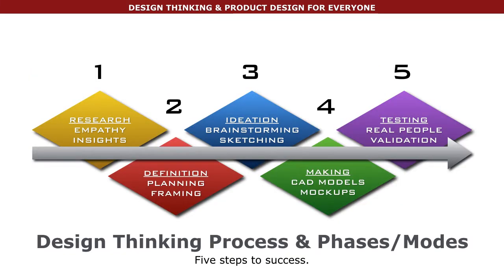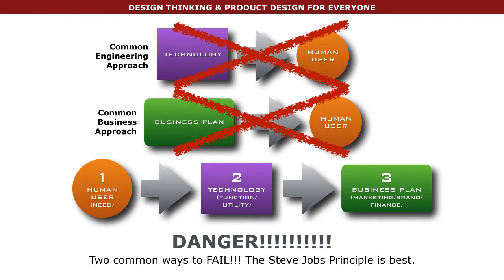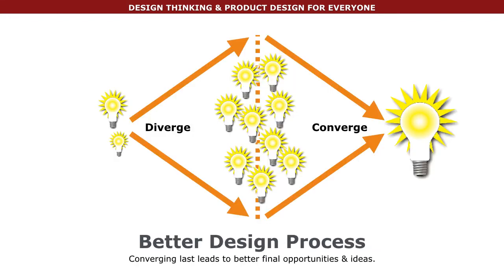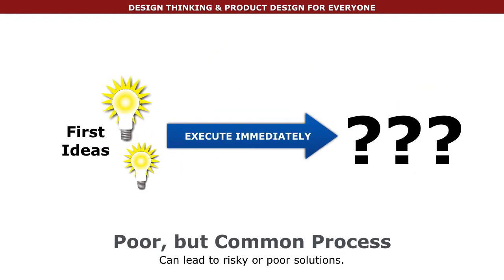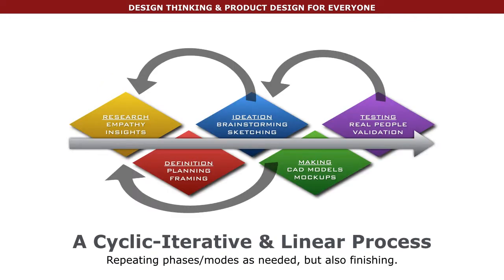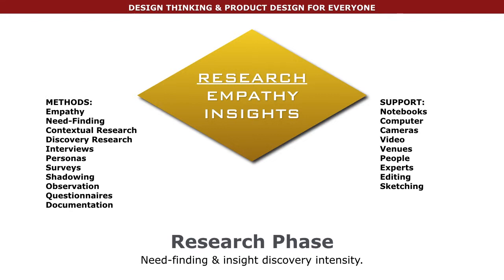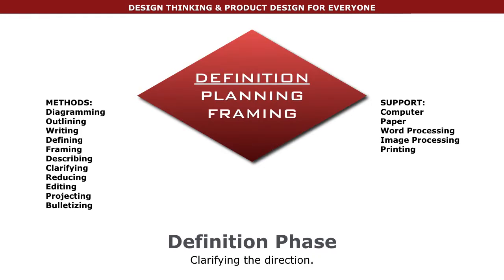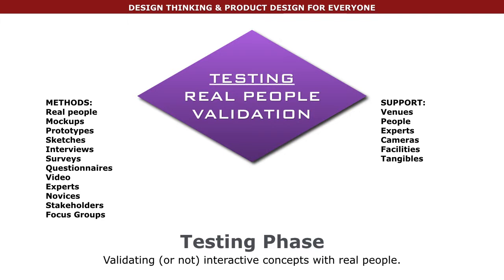DTC DT EXPLAINED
This video provides an introductory overview of Design Thinking and its process.